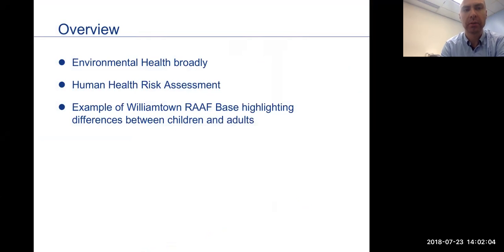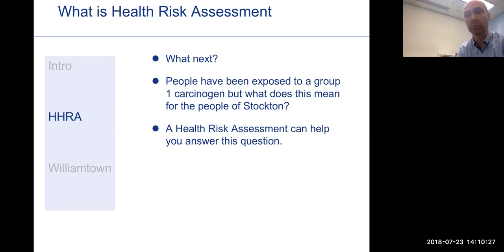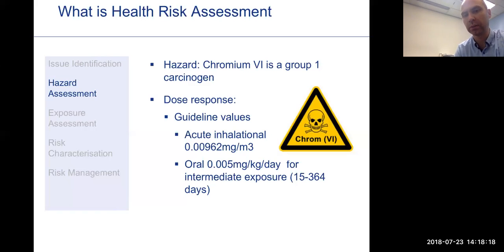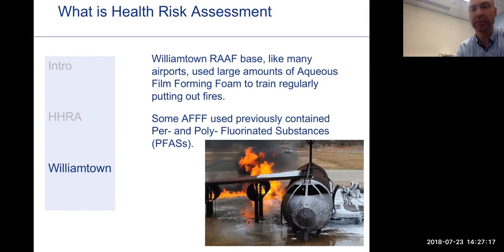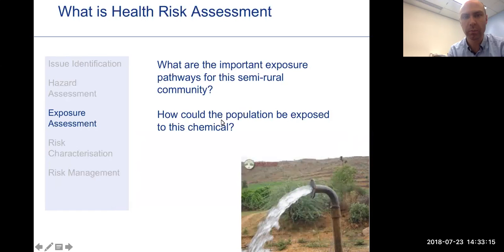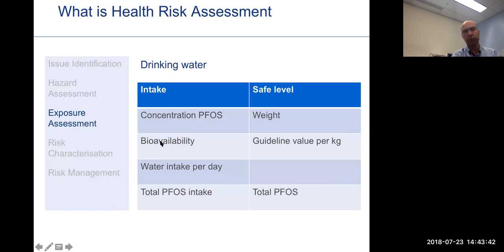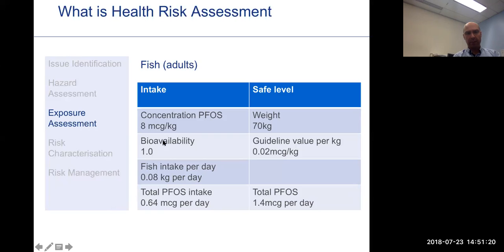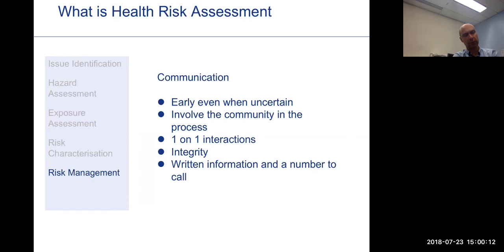'Human Health Risk Assessment’ Webinar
‘Human Health Risk Assessment’ by Dr Ben Scalley on Monday, 23 July 2018.